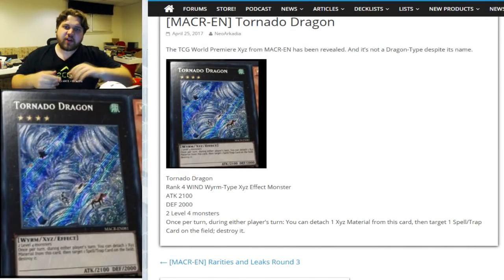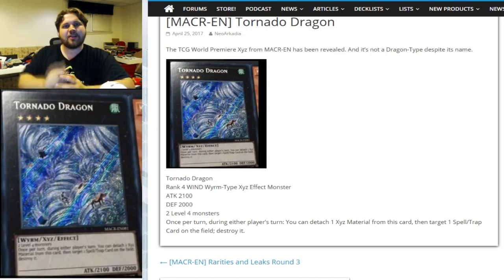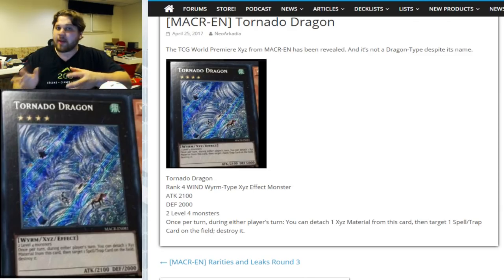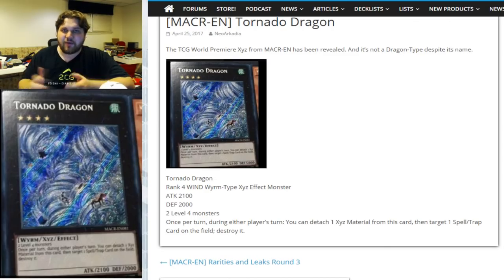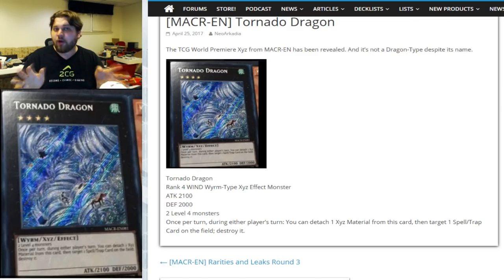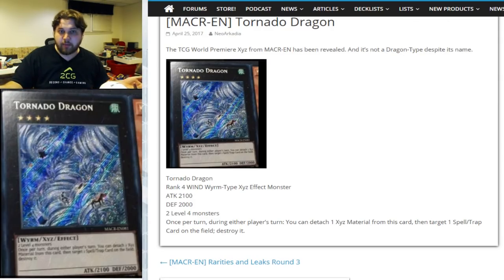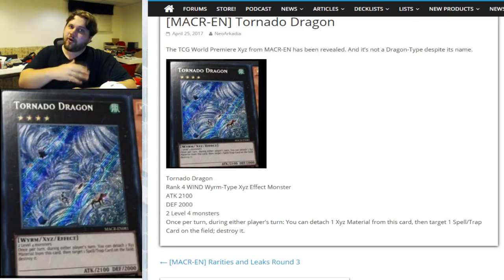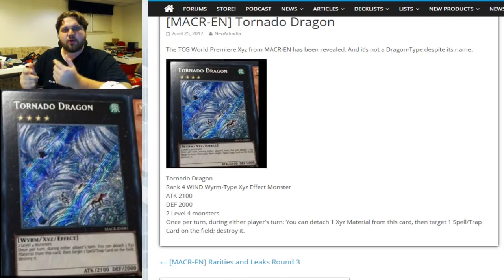TORNADO DRAGON IS GREAT! A Generic Rank 4 with a Spell Speed 2 MST Effect! What a Good TCG Exclusive